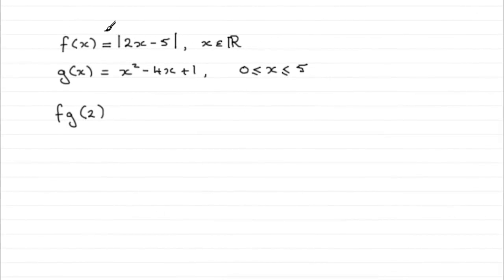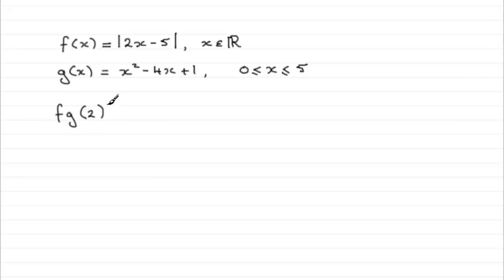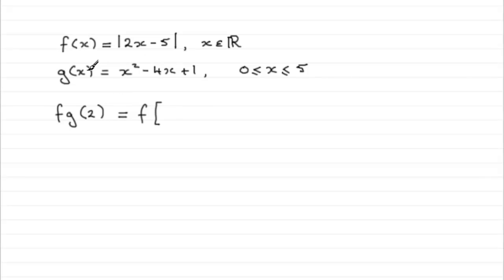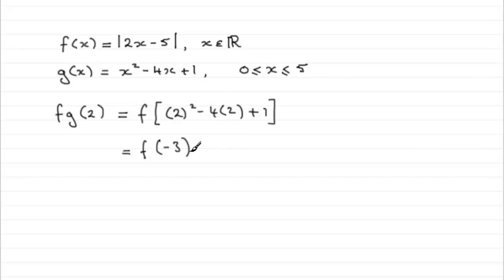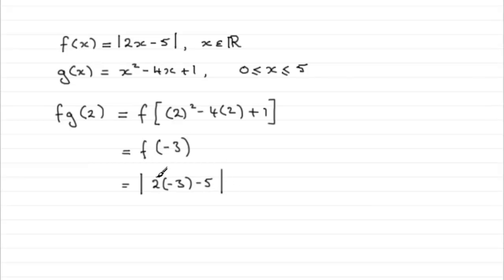A-Level Edexcel C3 June 2010 Q4c : ExamSolutions